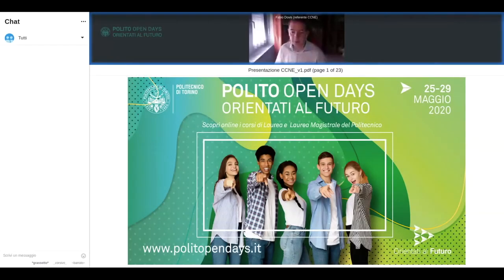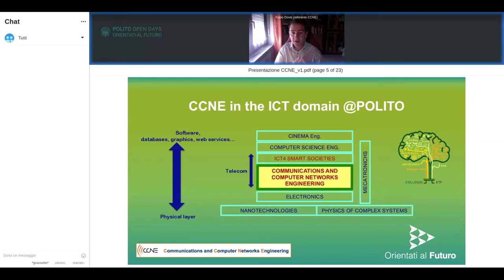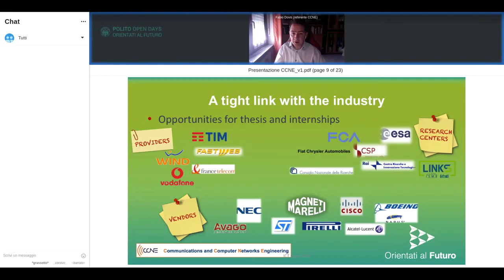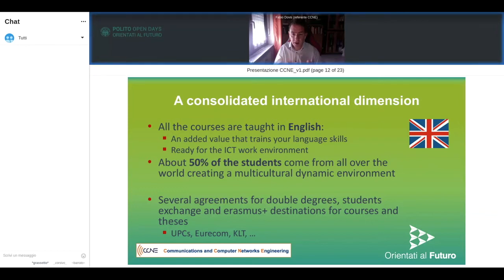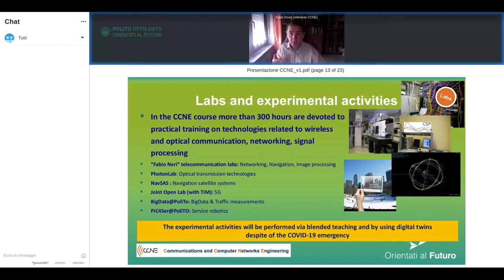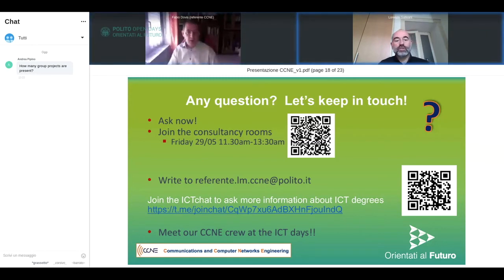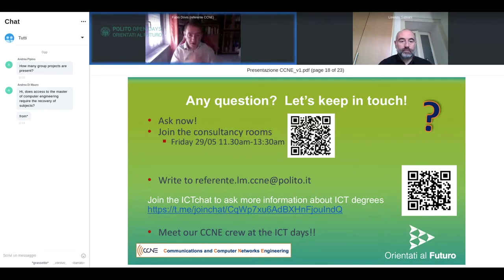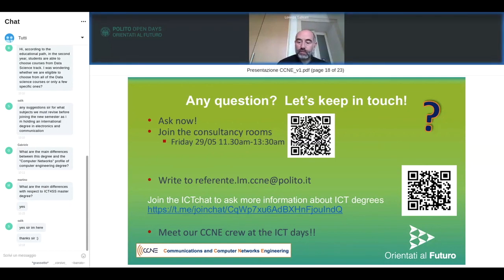🇬🇧 Communications and computers networks engineering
Quest’anno tornano gli Open Days del Politecnico di Torino in una veste tutta nuova. Non si terranno, infatti, fisicamente ma in un’edizione online.Saranno cinque giorni di incontri in rete con docenti, studenti ed esperti dell’orientamento per scoprire le possibilità e i servizi offerti agli studenti e conoscere il Politecnico di Torino da casa, ovunque tu sia. Un programma ricchissimo di presentazioni per i corsi di Laurea e di Laurea Magistrale offerti dall’Ateneo nelle aree dell’ingegneria, dell’architettura, del design e della pianificazione territoriale, ma anche per conoscere servizi ed opportunità ed entrare a visitare virtualmente il Politecnico.